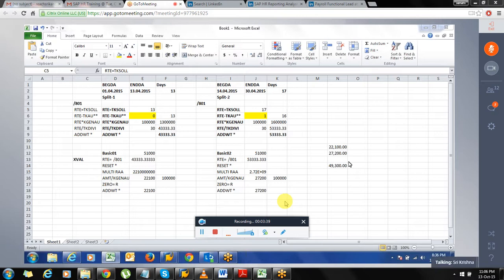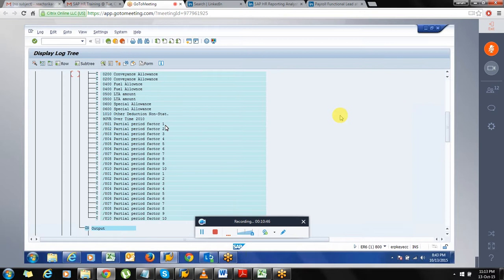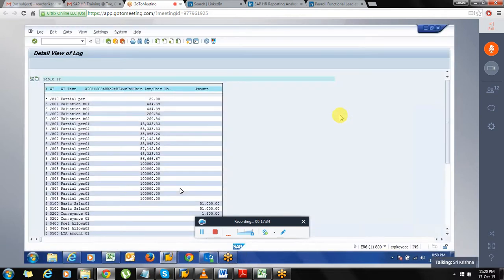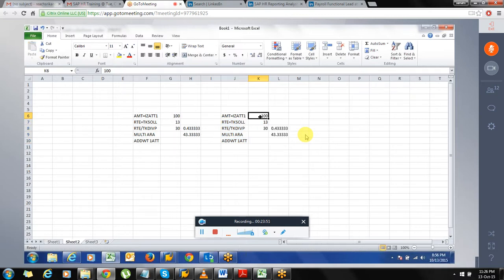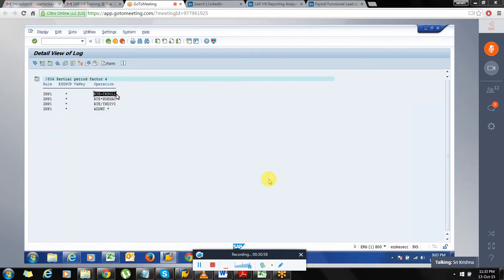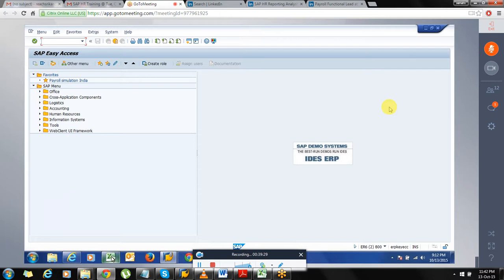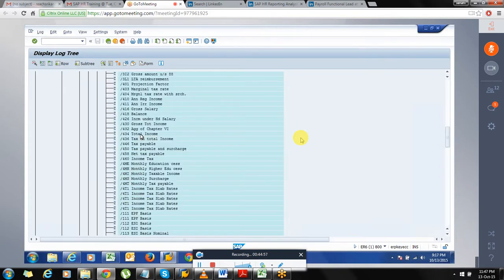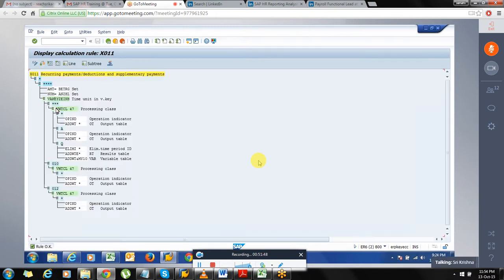SAP HCM PCR and Schema Payroll PCR 27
SAP HCM Payroll PCR and Schemas